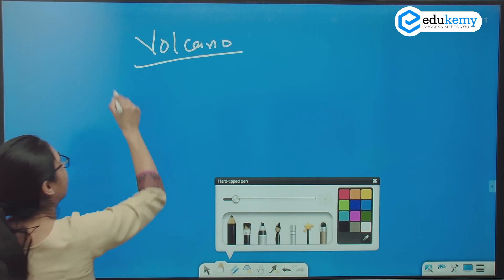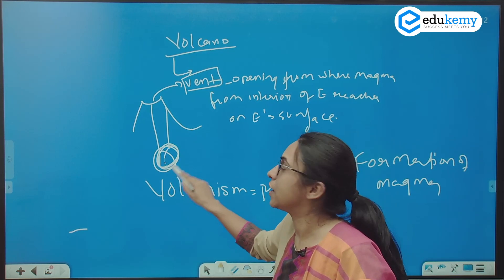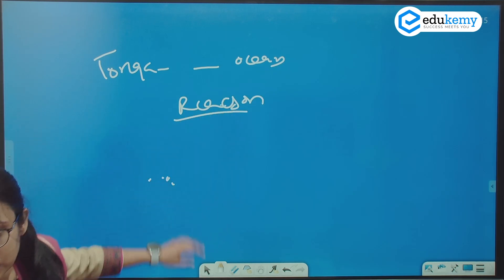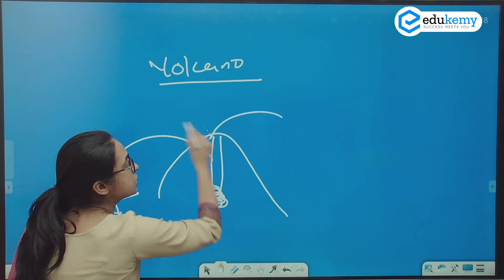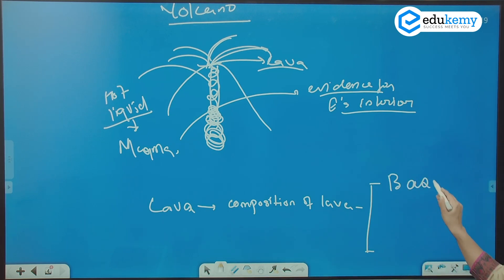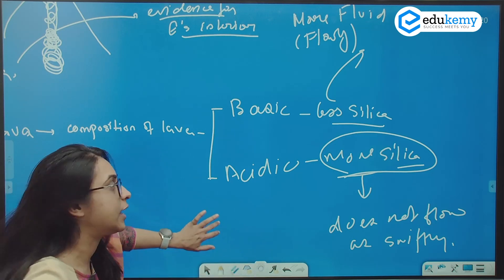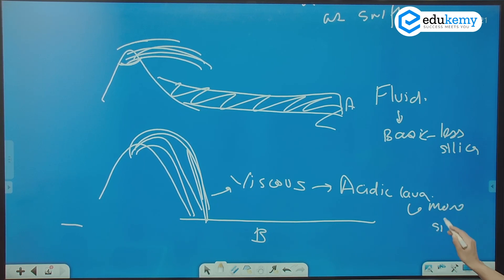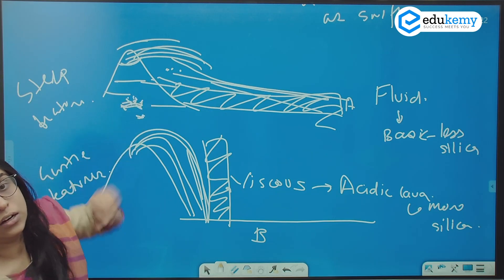Volcanism and Volcanoes | Geography Lectures | Mains Cum Prelims Foundation Course | Edukemy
Learn about the phenomenon of volcanism and the types of volcanoes. In the video, Dimple Nanakani (Faculty, Edukemy) talks about the types of volcanoes and the phenomenon of volcanism in detail. She explains how volcanoes are formed and how they are classified into types.
The video also discusses how the type of lava gushing out of the volcano can be used to study the composition of the interiors of the earth.

The video will be useful for all UPSC CSE aspirants.

- 51 UPSC qualifiers in Final Merit List (UPSC CSE 2020).
- 7 Edukemy students in the top 100.
- 50% questions hit rate in mains.
- 80+ years of cumulative teaching experience.
- Recognized Faculty.